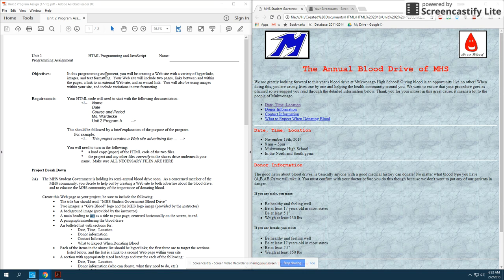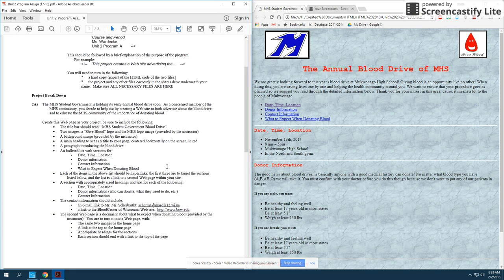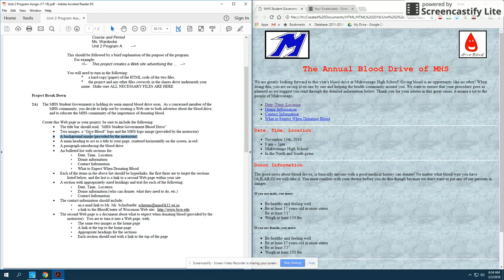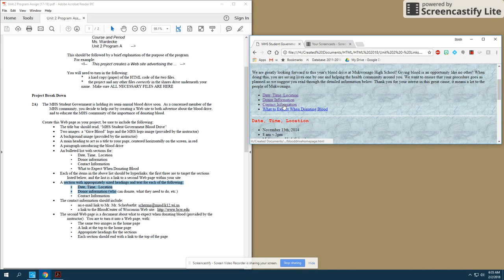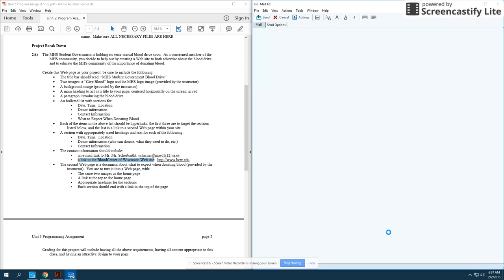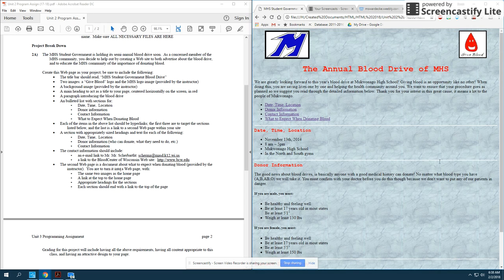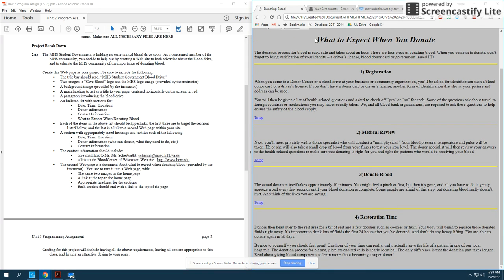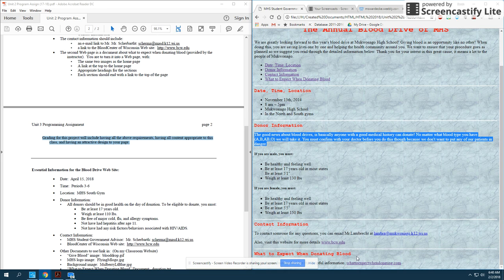HTML - Unit 2 Project Instructions